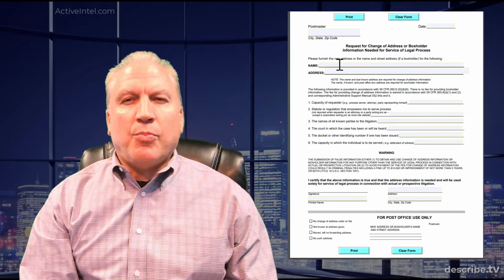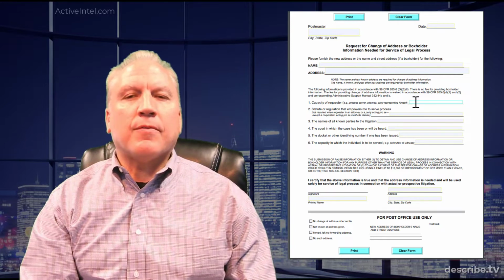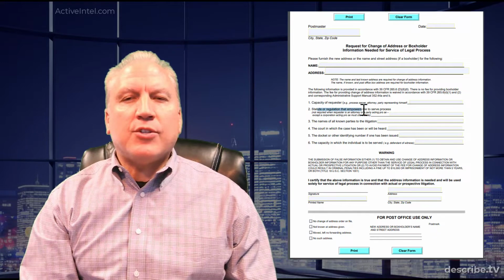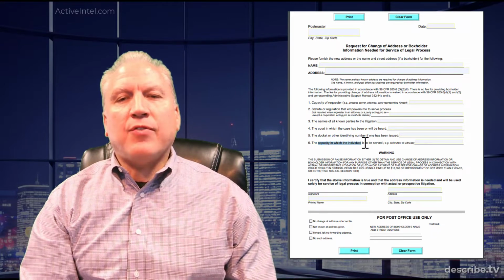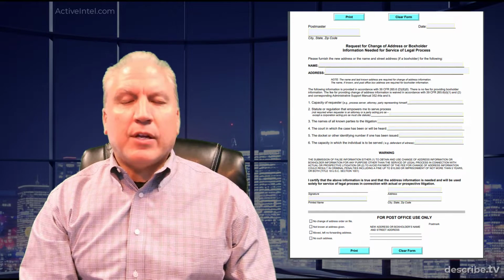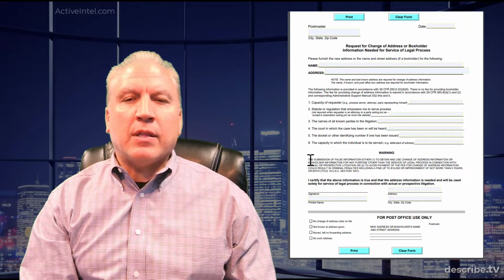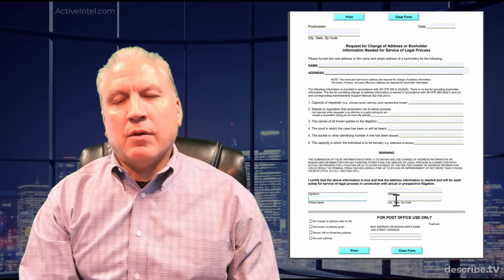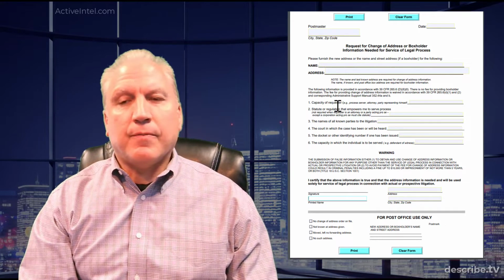How To Find The Owner Of A PO Box